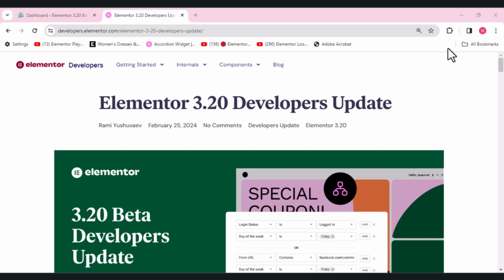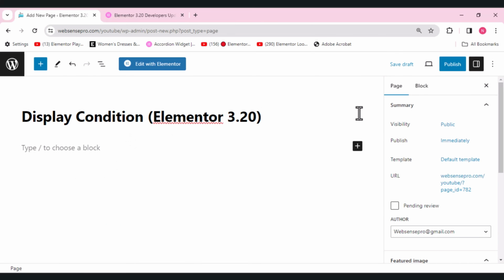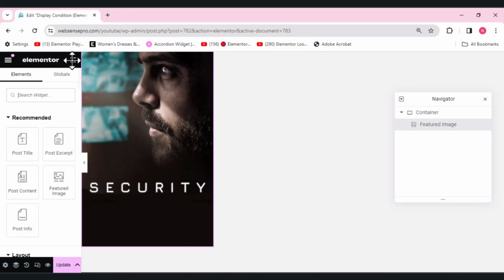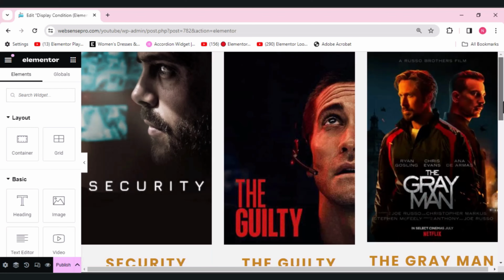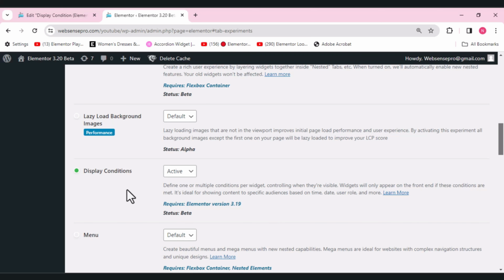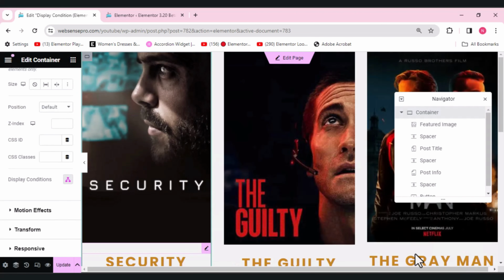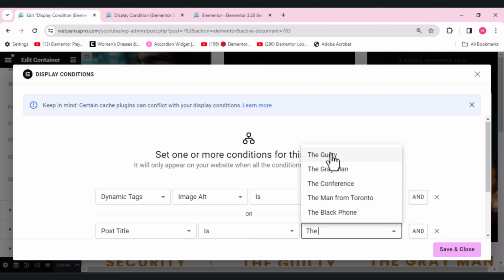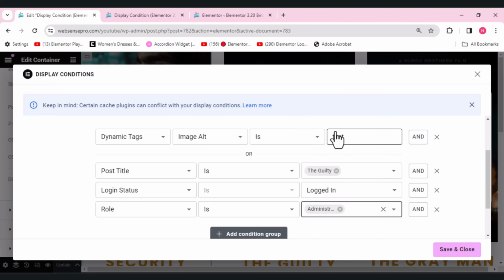How To Add Display Conditions In Elementor Pro - [Elementor 3.20 Beta]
Display Conditions In Elementor Pro

Elementor 3.20 Beta

Welcome to WebSense Pro! In this video, we're diving into the latest feature release for WordPress Elementor 3.20. Elementor 3.20 has just dropped with some amazing new features, and today, we're going to explore one of the coolest additions: display conditions.

Timestamps:
00:00 - Introduction
00:15 - Explanation of display conditions
02:00 - Creating a new page and setting up
06:00 - Adding dynamic tags for display conditions
08:25 - Conclusion